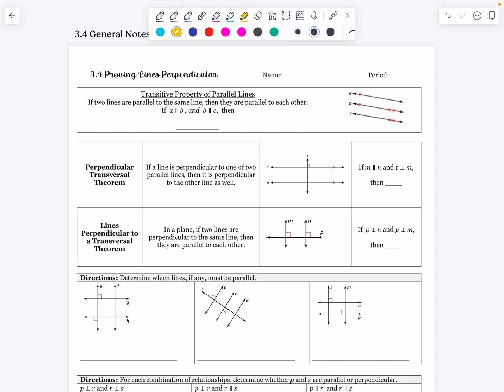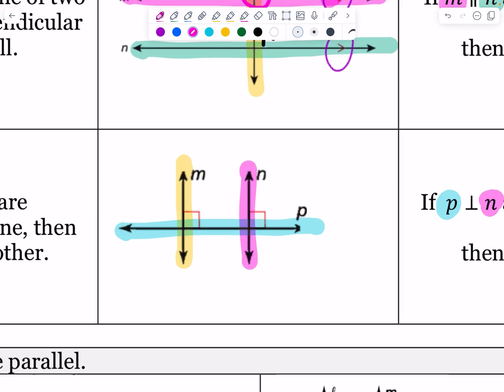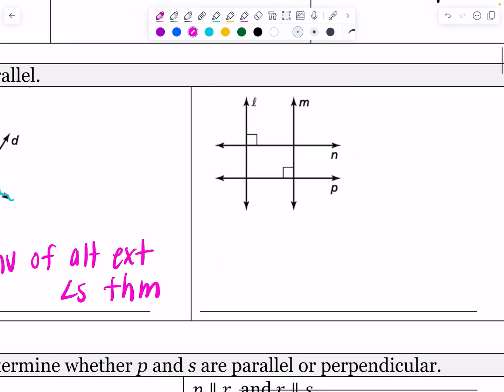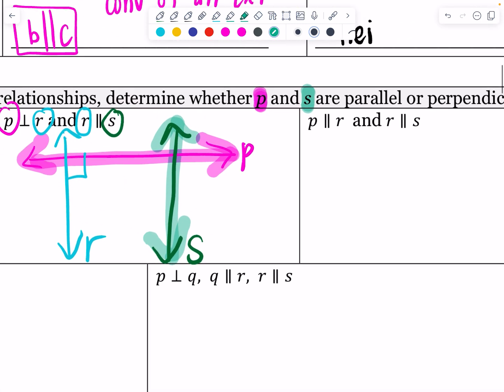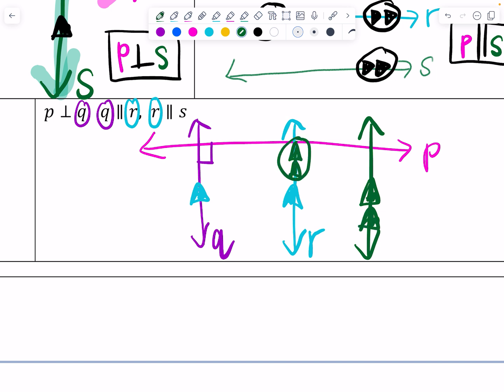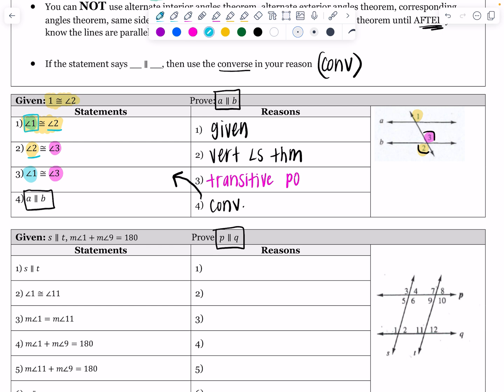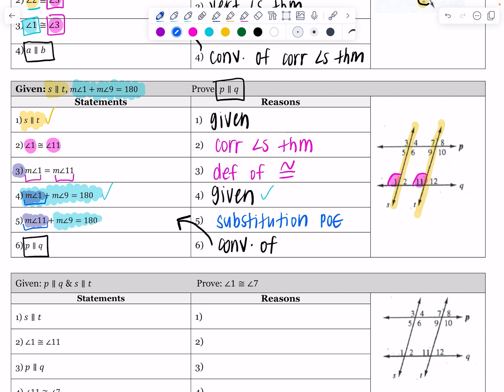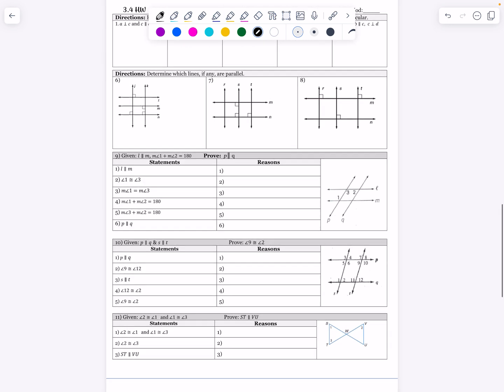3.4 Proving Lines Perpendicular and Parallel